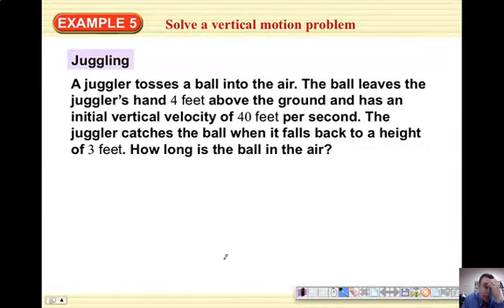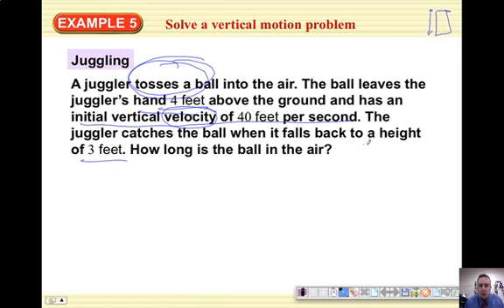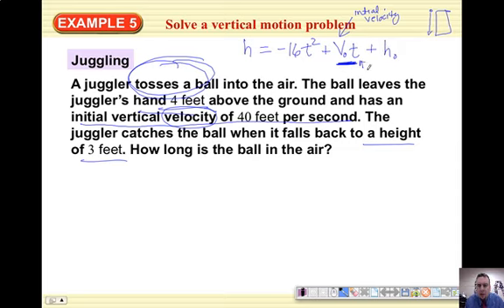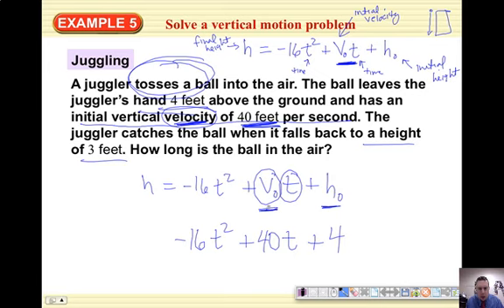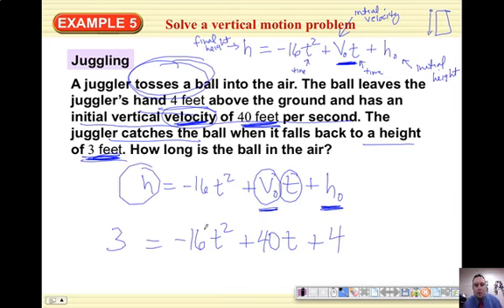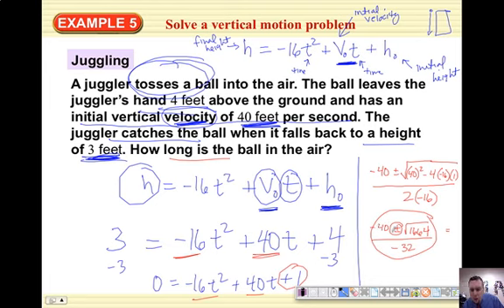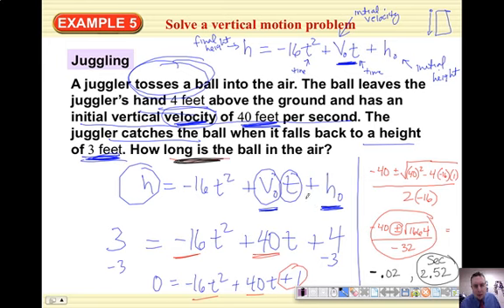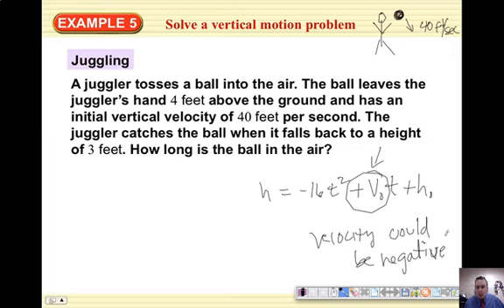Algebra 2 Section 4-8 Quadratic Formula (part3)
You will learn how to use the "Launched Objects" formula.